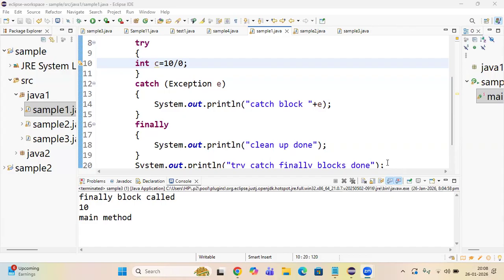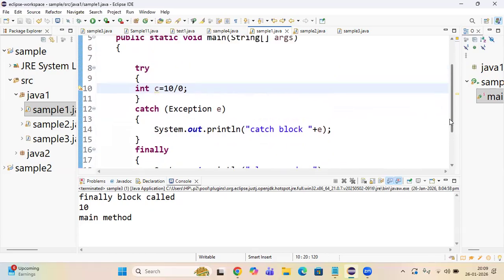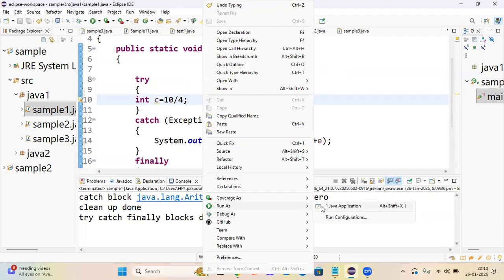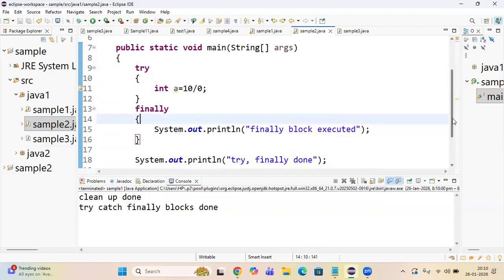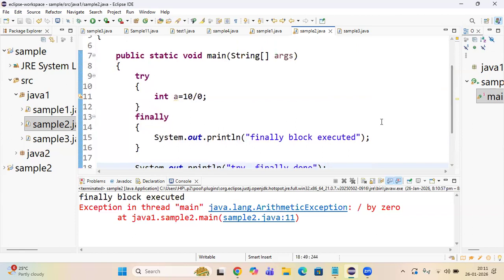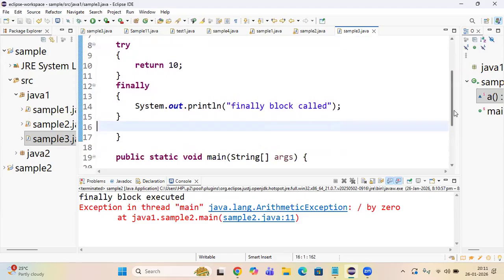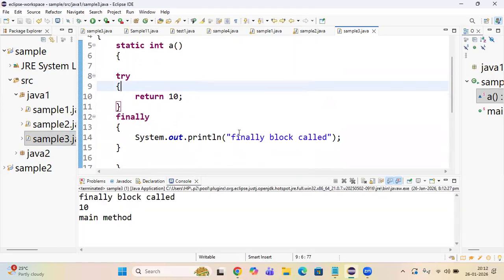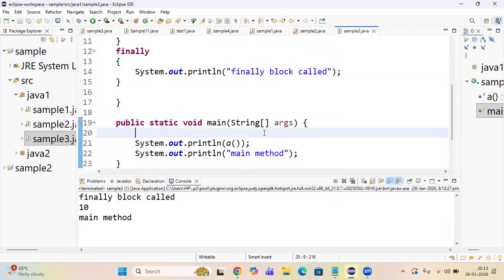Java Code in Eclipse - finally keyword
finally keyword is used to define a block of code , which always executes whether an run time exception occurs or not, we use finally after try-catch blocks or after try blocks.
If we are using after try block, control will abruptly terminate after executing finally block
if any return is present in the try blocks, finally block executes first before return.
finally block is used to clean up resources